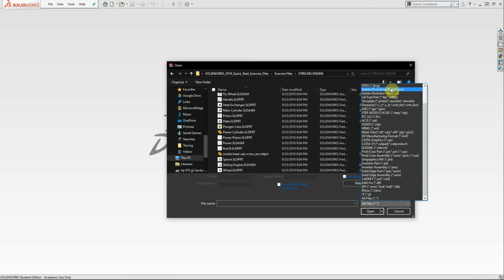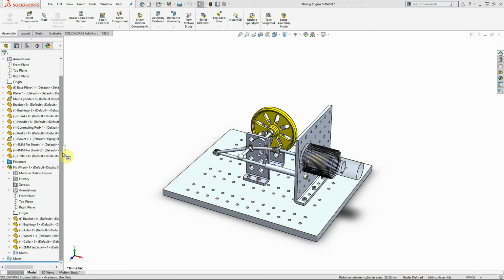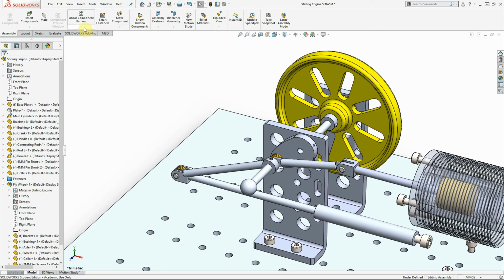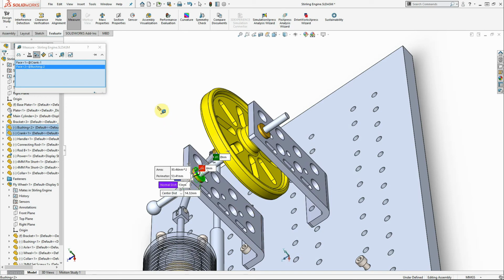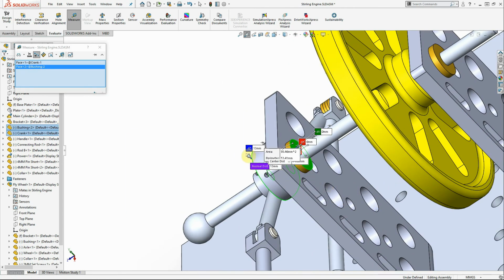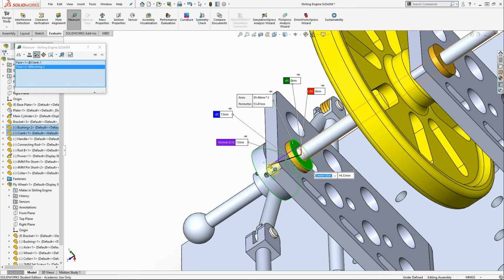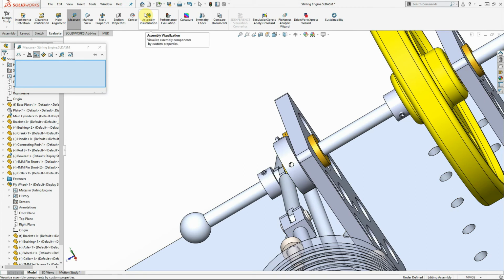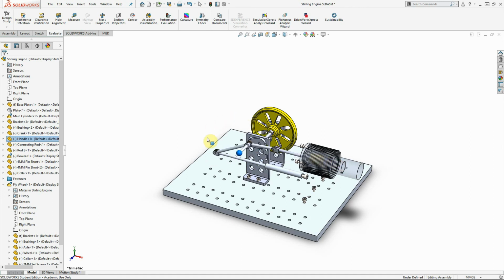SolidWorks quick start Chapter 3 Part 3